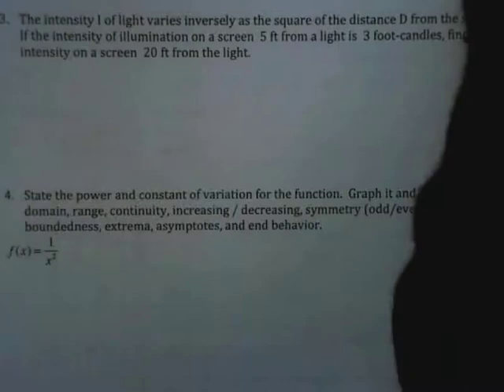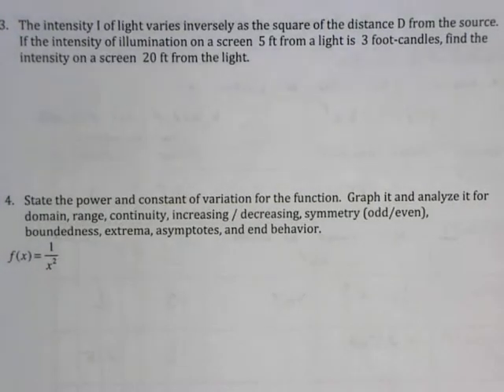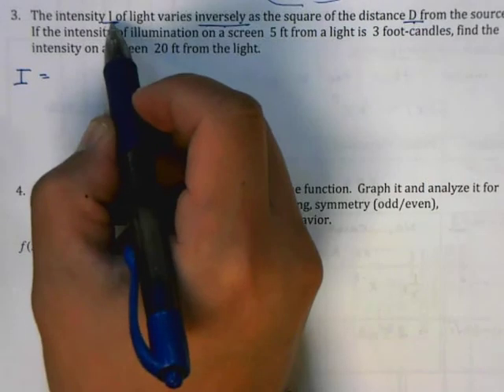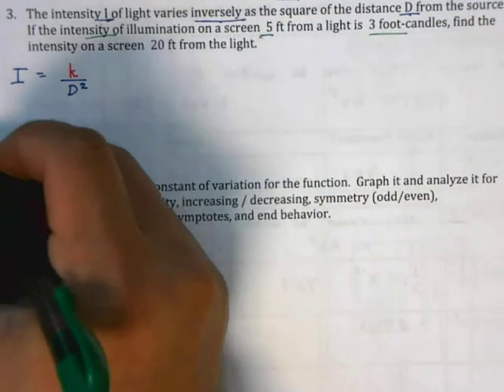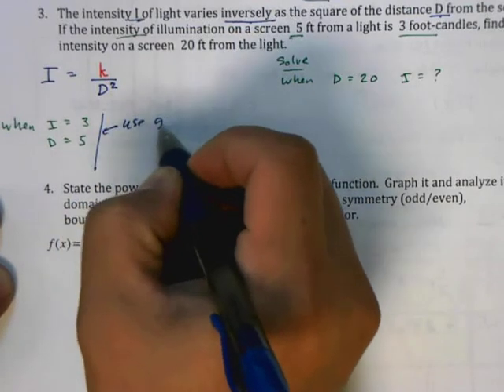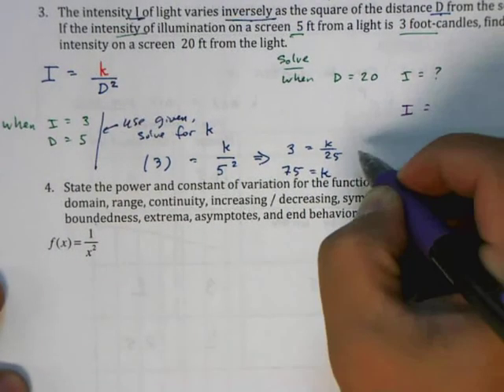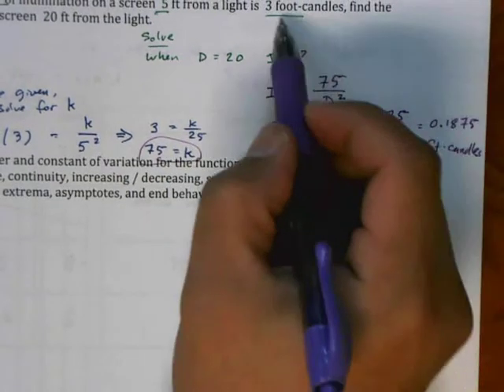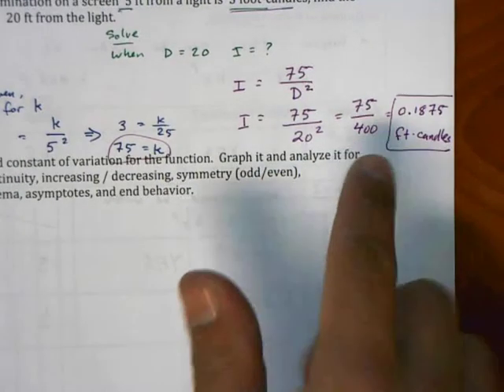Problem Solving with Power Functions